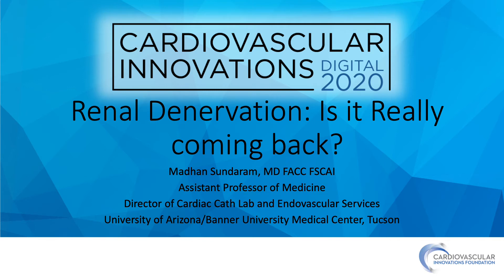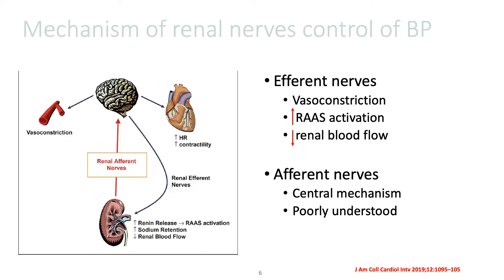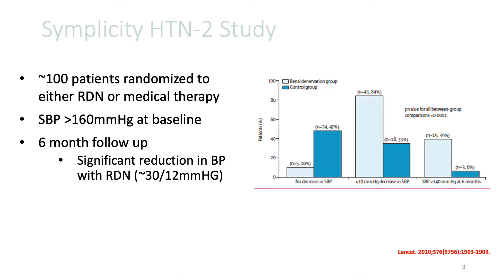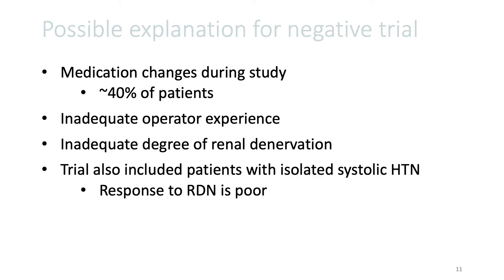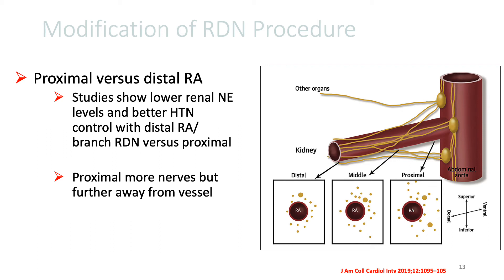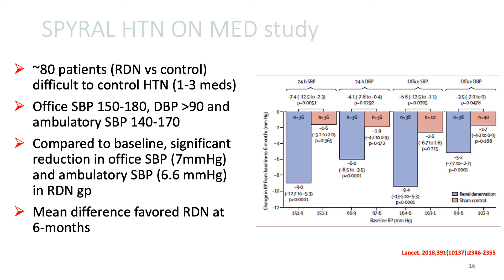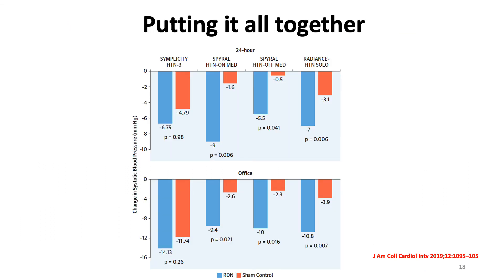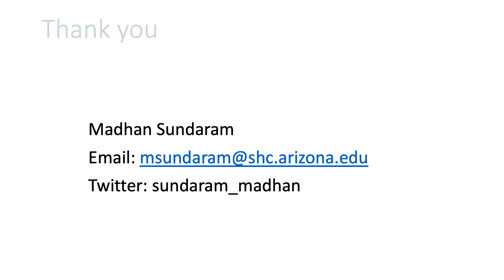Renal denervation, is it really coming back?_Sundaram_Peripheral On Demand